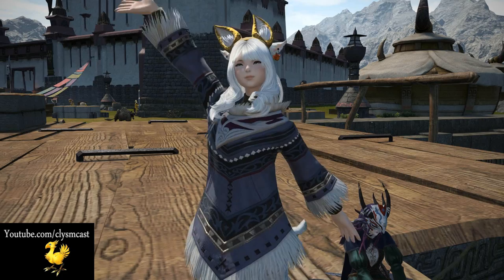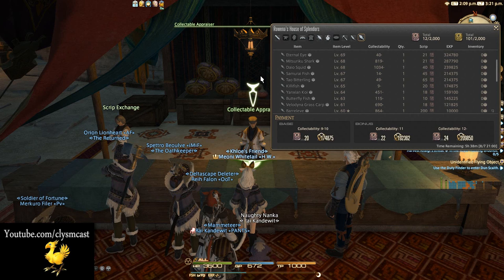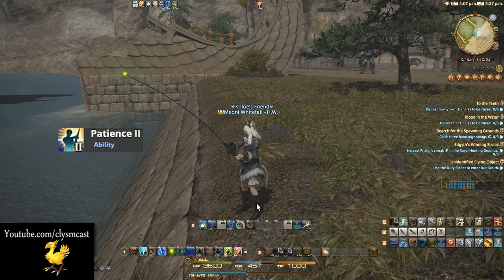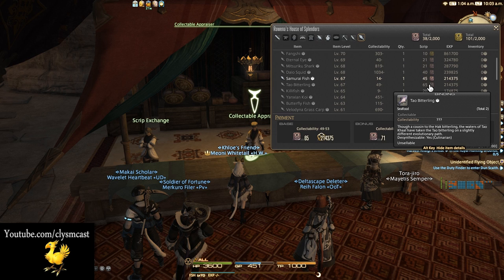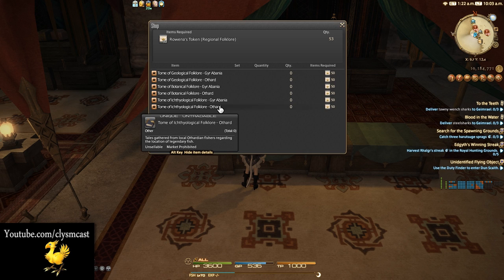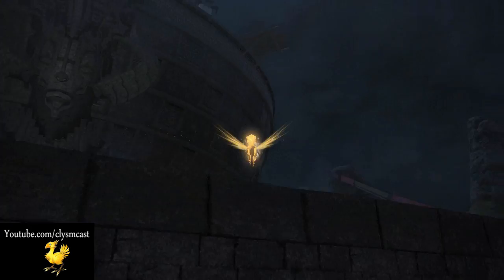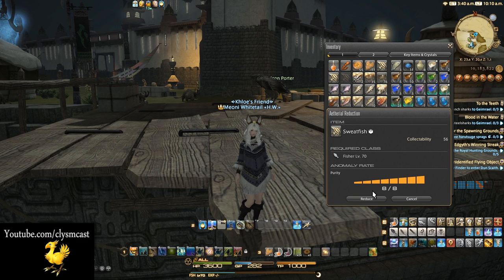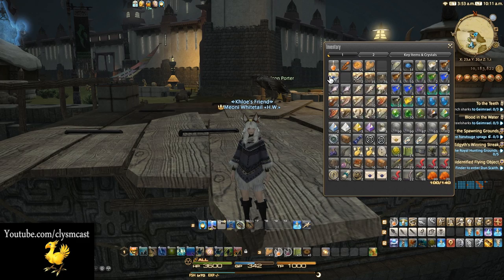FFXIV Stormblood: Gil Making Fishing Guide - Everdeep Aethersand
905 Gathering.
704 Perception.
How to make gil in FFXIV through fishing in Stormblood!